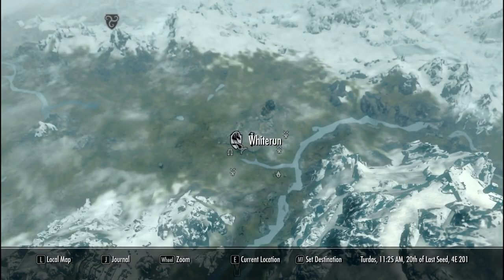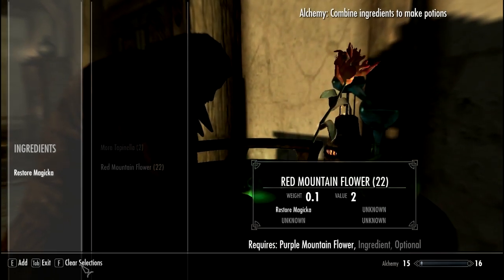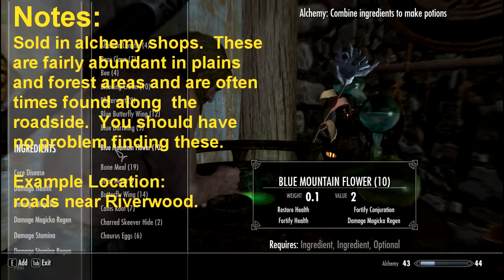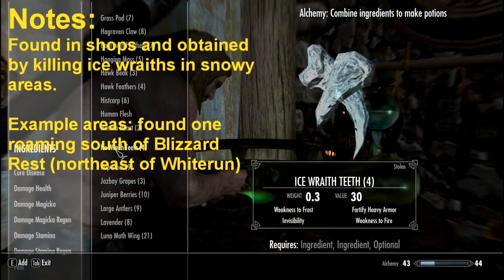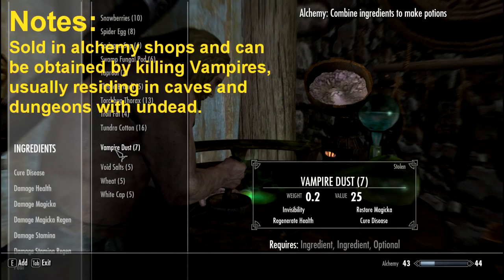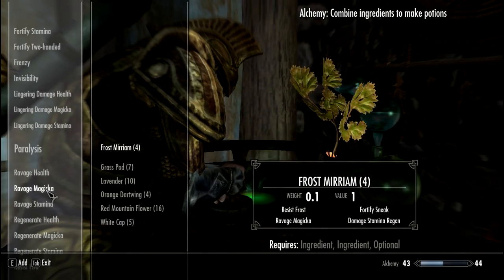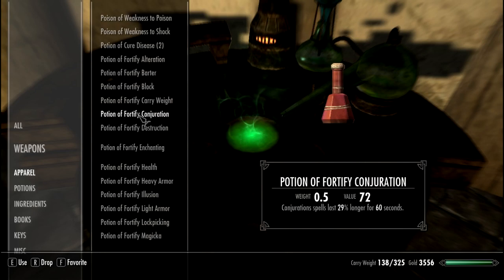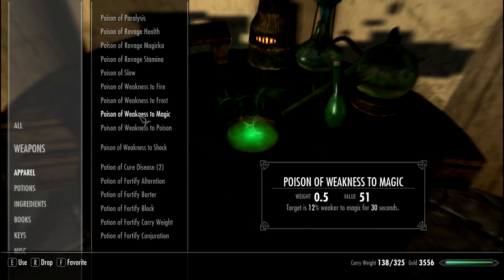SKYRIM ALCHEMISTS GUIDE & ENCYCLOPEDIA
A guide to alchemy for the Skyrim player.  This guide shows you the basics of alchemy, as well as a fairly comprehensive list of ingredients with their corresponding potions they make.  In addition, I list each potion effect with most all of the ingredients used to produce the effects.  This guide is a must have for the Skyrim alchemist!

Note:
Note:  I have been exploring the Skyrim world and have found locations for some ingredients I hadn't had information for earlier.  I'll keep you posted!  Thanks everyone!  Have a great Skyrim experience :D.